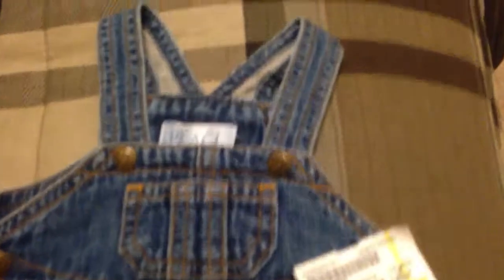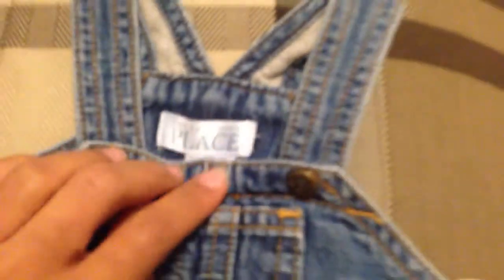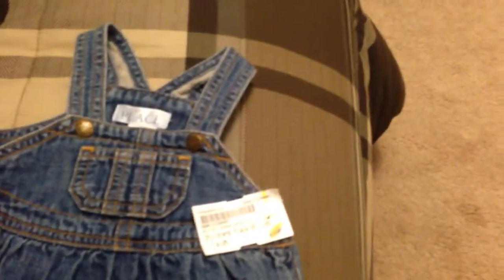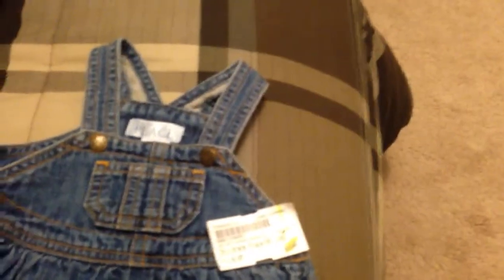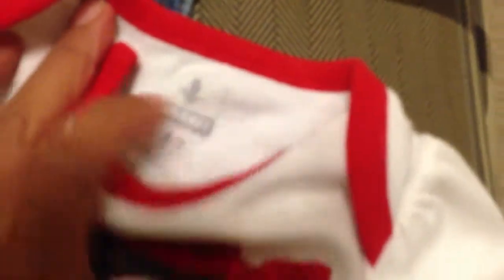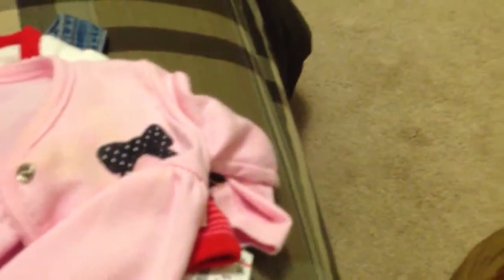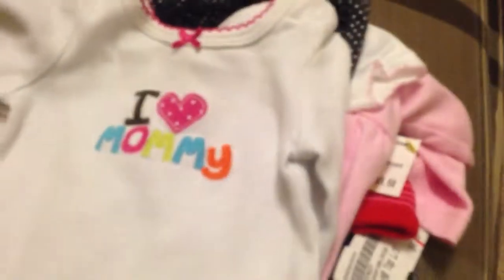Once upon a child haul great sale!